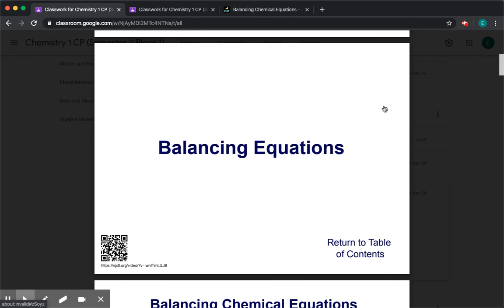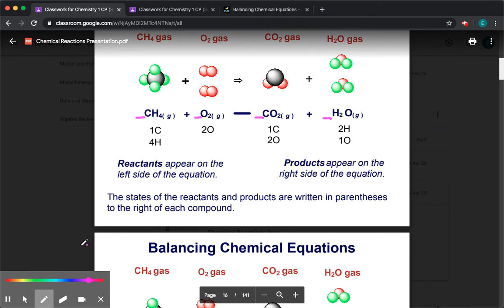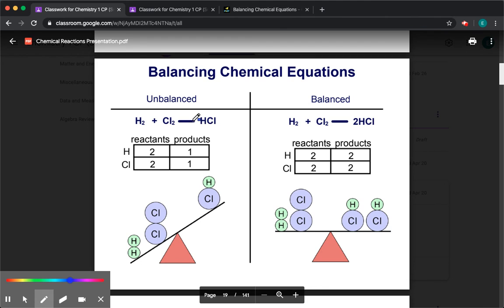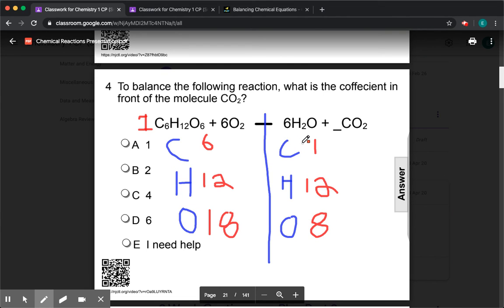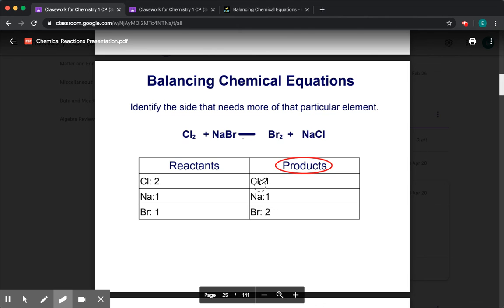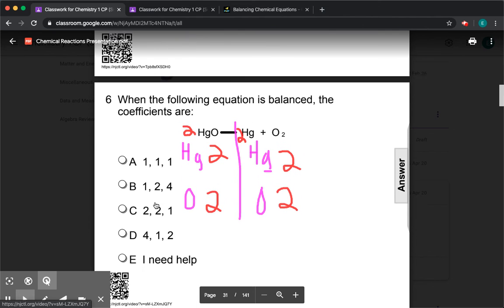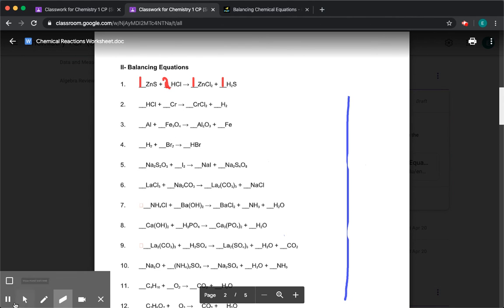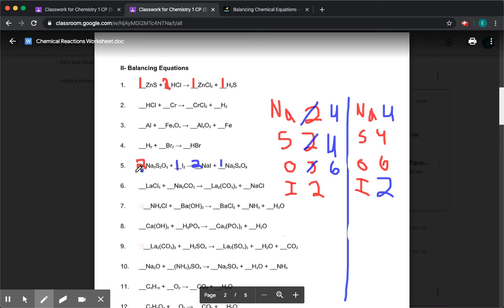Chemical Equations Day 2 (Balancing)